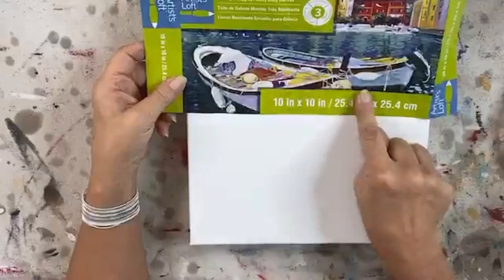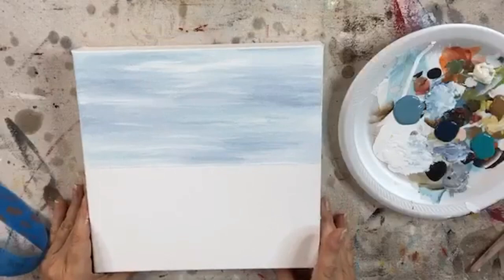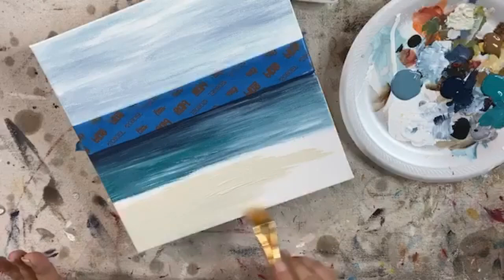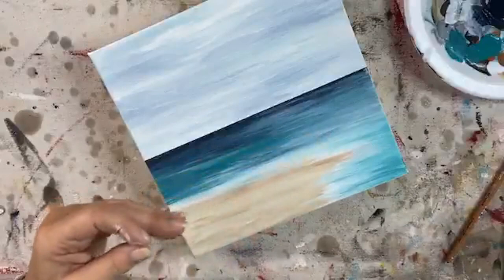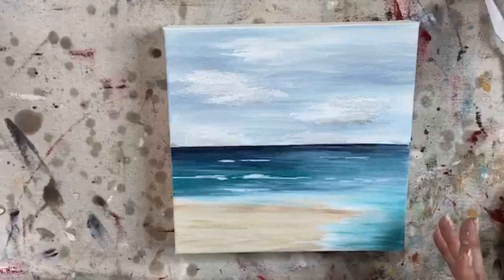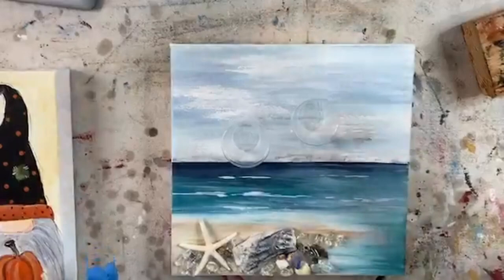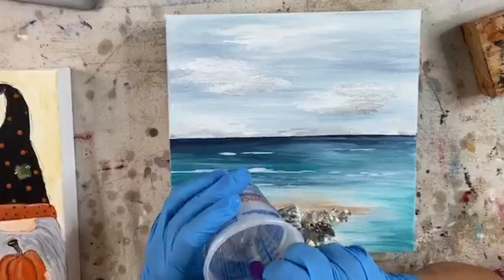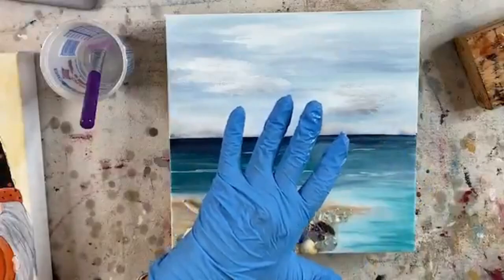Beach Art (Glass & Resin Art Tutorial)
I am using a 10x10 canvas to create a gorgeous abstract beach scene. I'll show you how to paint the sky and also how to paint the ocean with some waves - all with my palette knife technique. We'll also be adding a starfish, shells, and other goodies to bring this art piece to life!